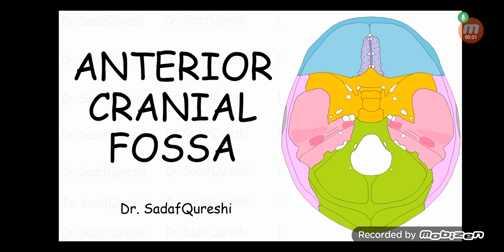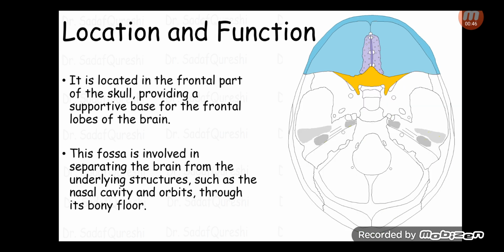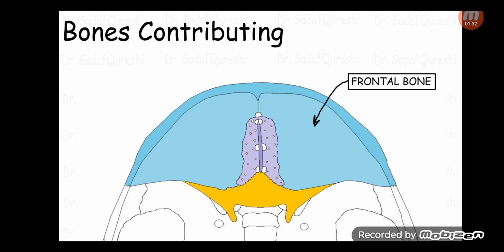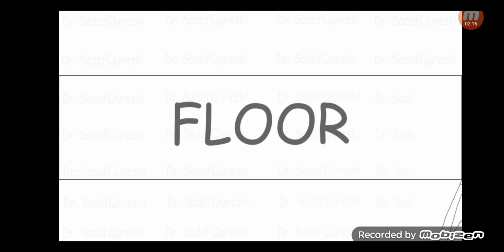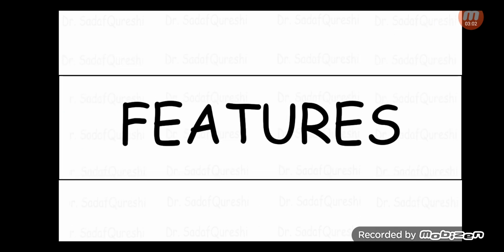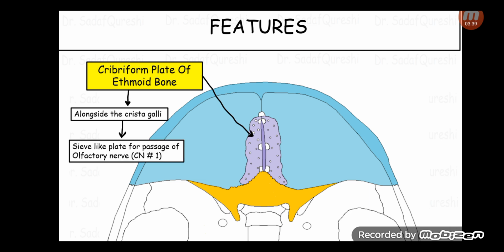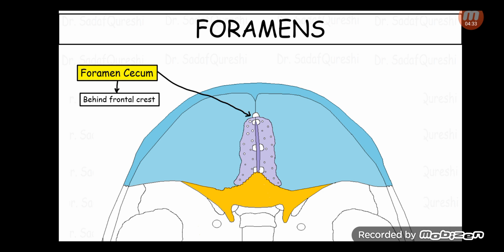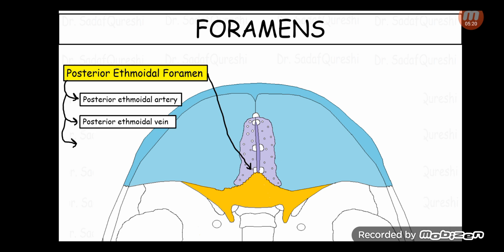Anterior Cranial Fossa of Cranial Cavity